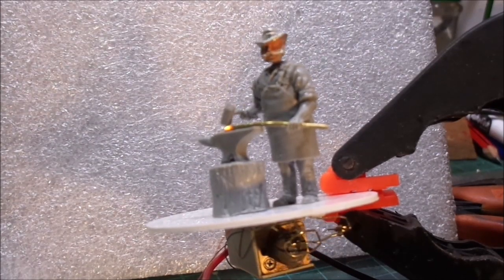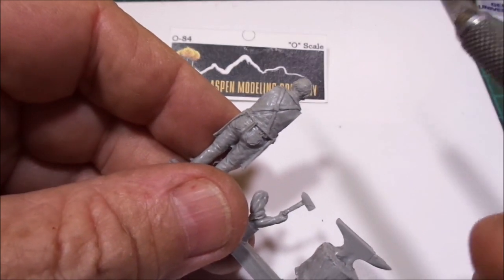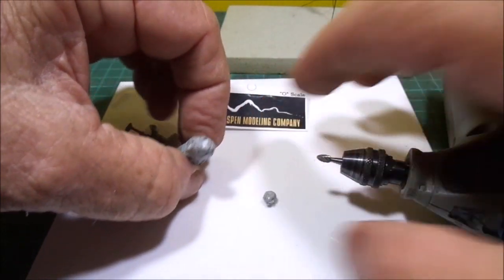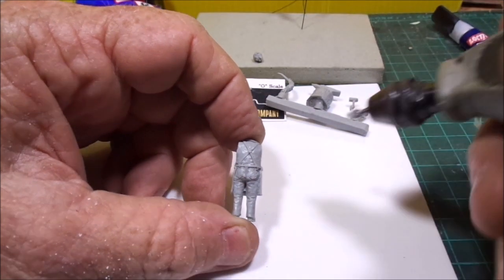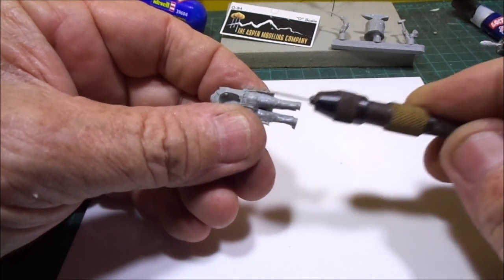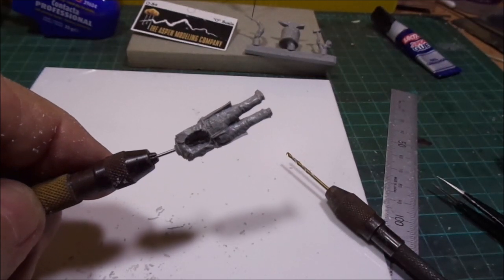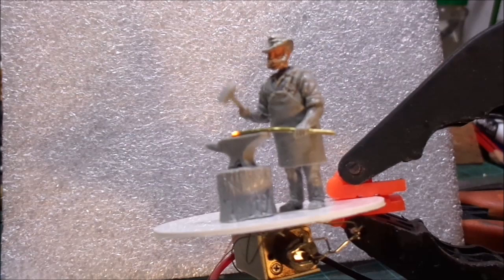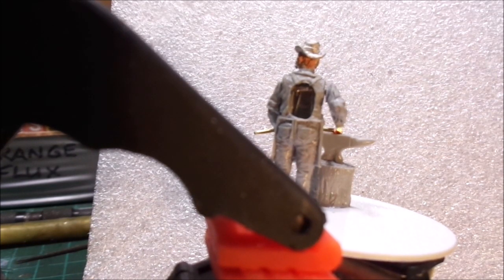Model Railroad Blacksmith Animation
This shows a new way I create a figure animation